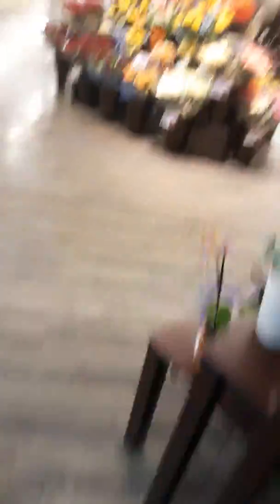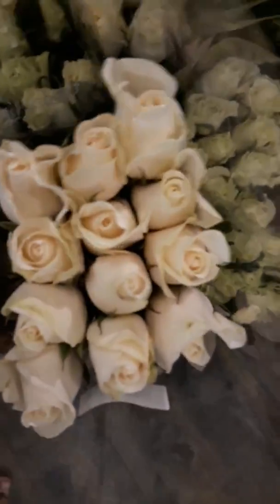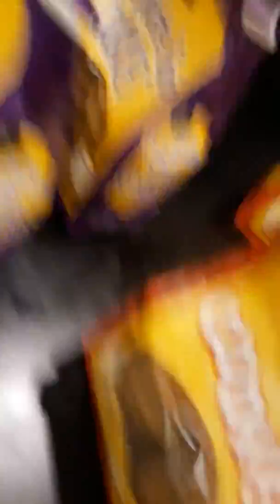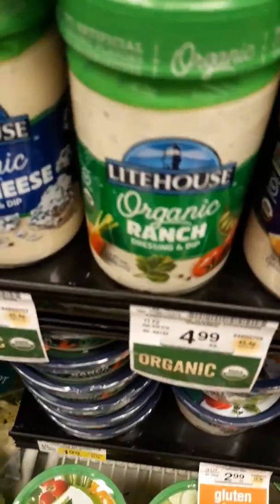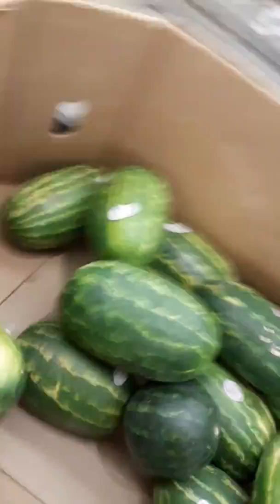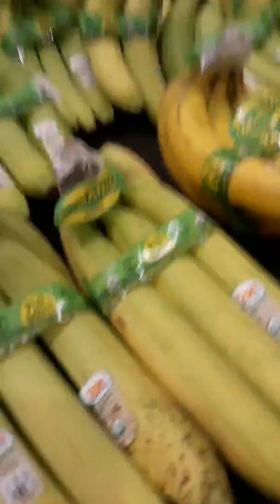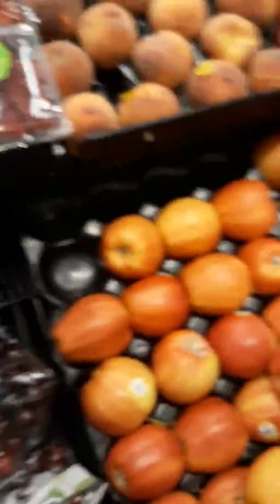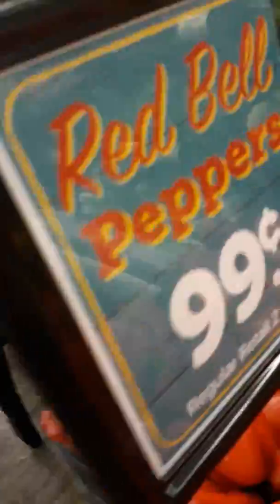Safe way shopping trip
Going  to safe way